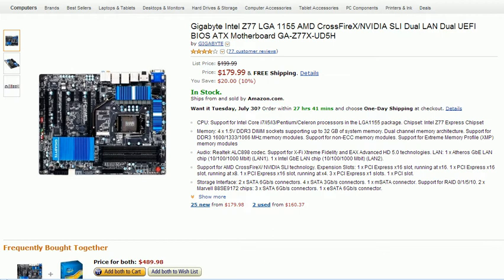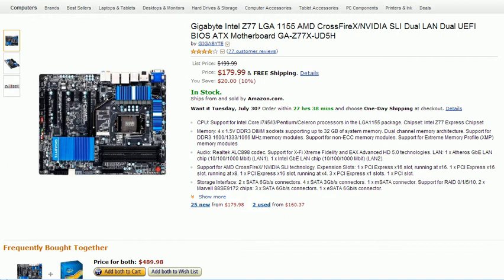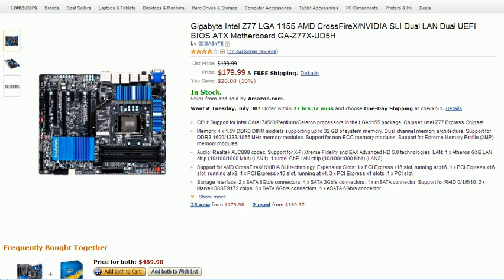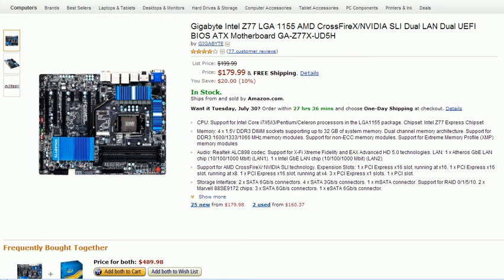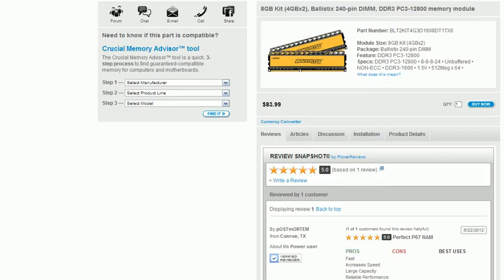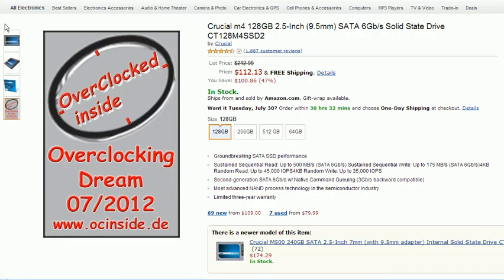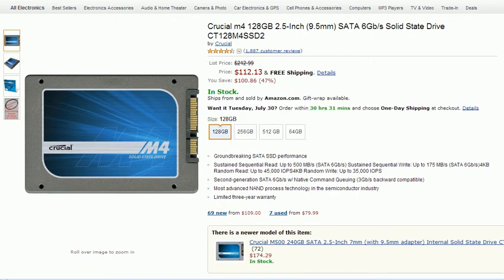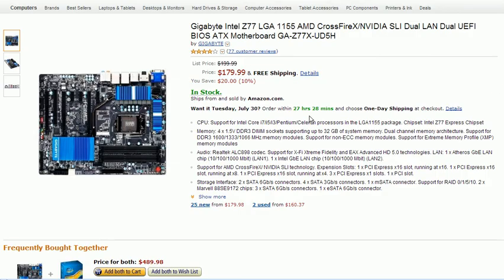Vlogmore 31 - Computer Upgrade Plans?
Or I have heard good things about the Samsung 840 Pro SSD.